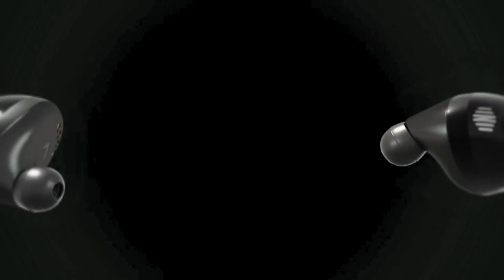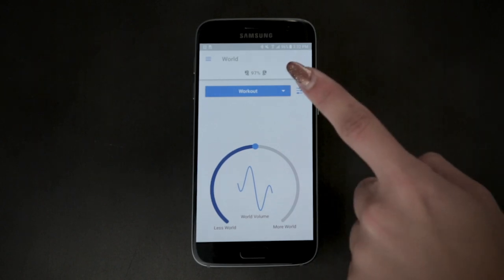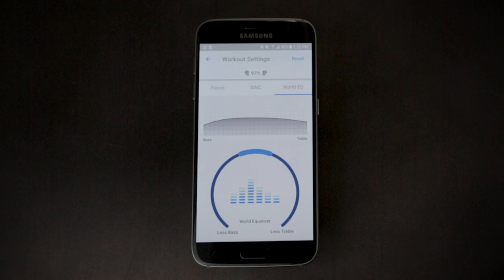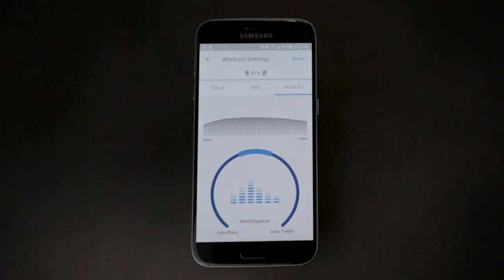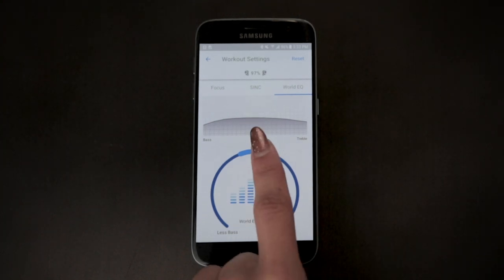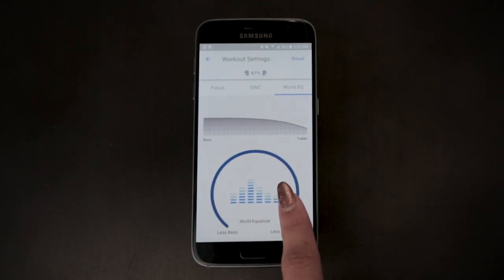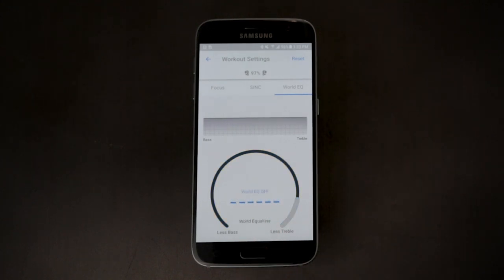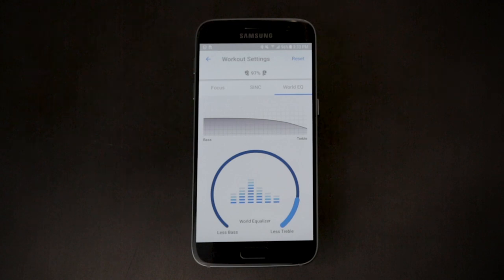IQbuds BOOST – Overview of World EQ on Android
This support video will review the World EQ feature of IQbuds BOOST for Android users.